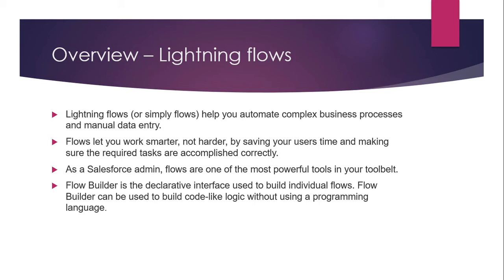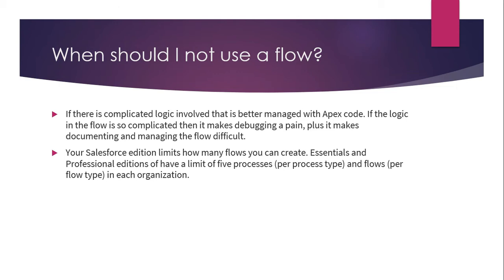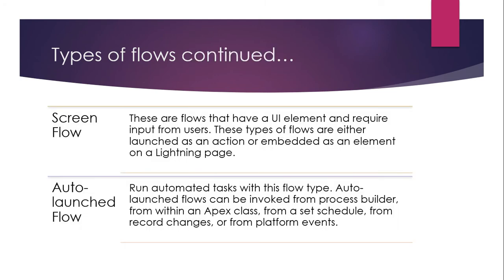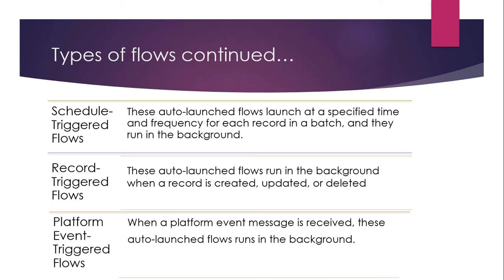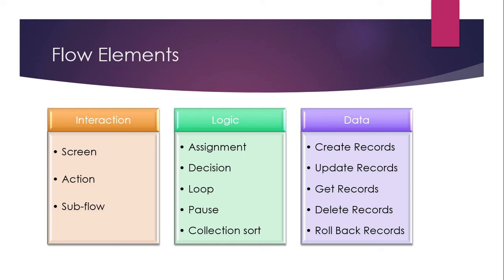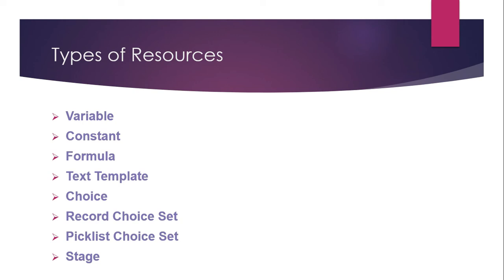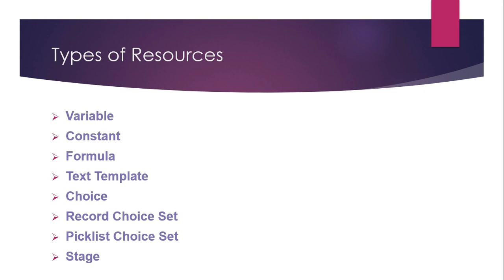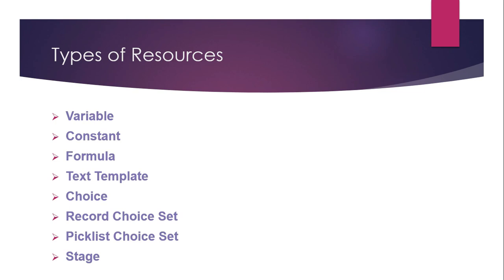Introduction To Salesforce Flow Builder | Tutorials | Part 1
This video will explain you about the power full Automation toll in Salesforce called Lightning Flows.

What is Salesforce Flows? Related Facts.